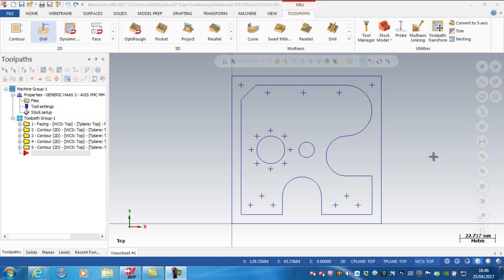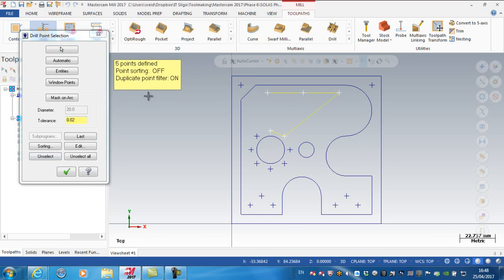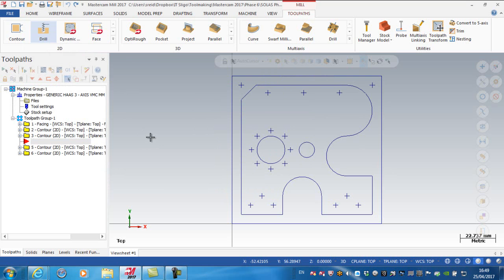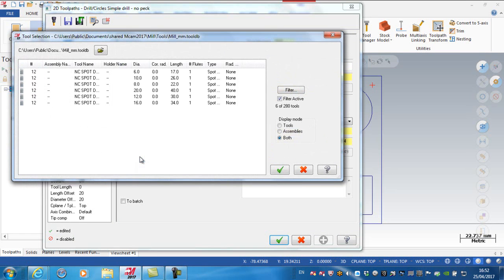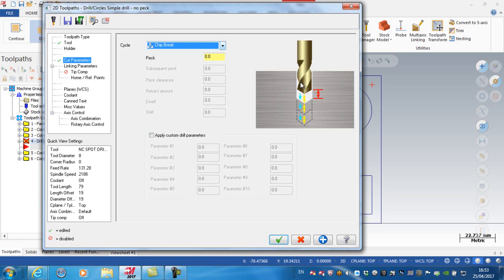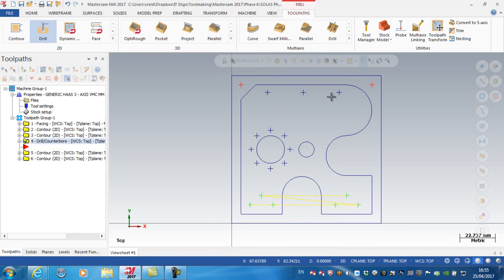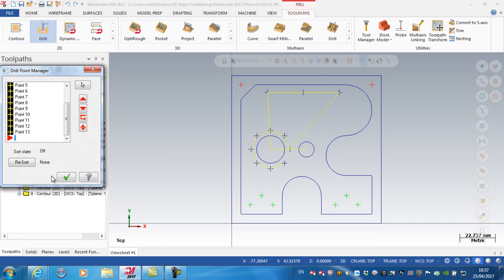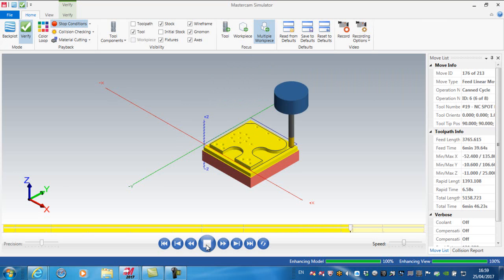Mastercam 2017 - #07 - Spot Drill Holes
Introduction to Drilling Operation, including using the "Quick Mask" function to select hole location